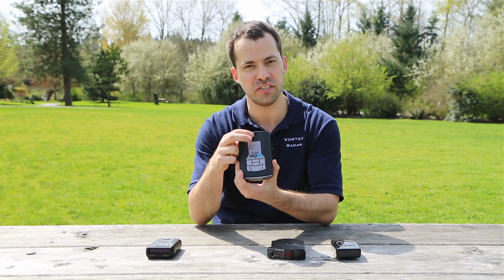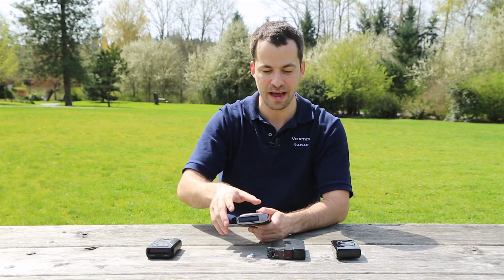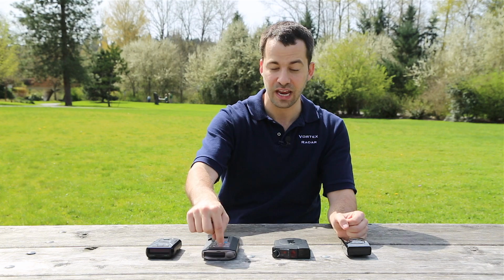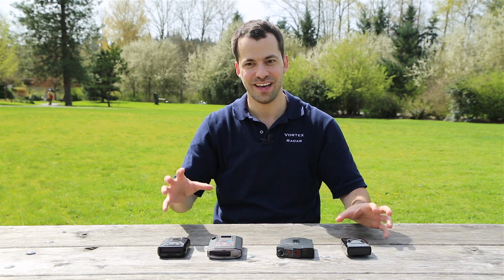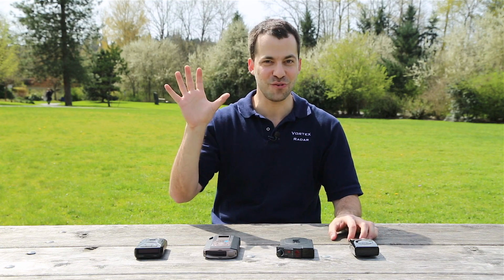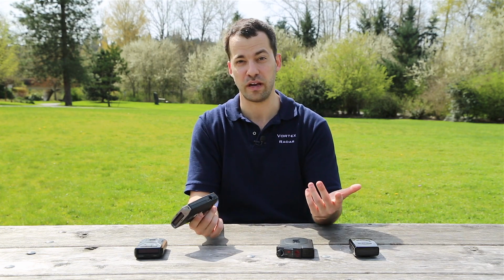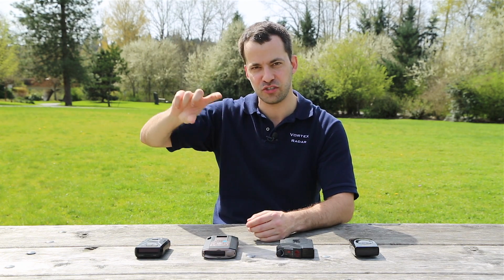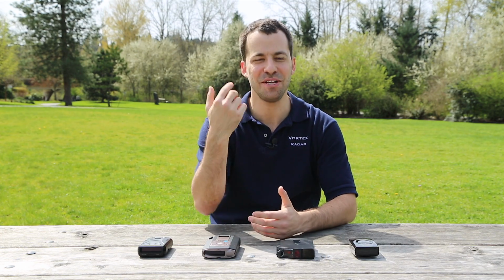Creating the Ultimate Radar Detector?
If we were to imagine and create the ultimate radar detector, what would that look like? Let's brainstorm a bit. :)